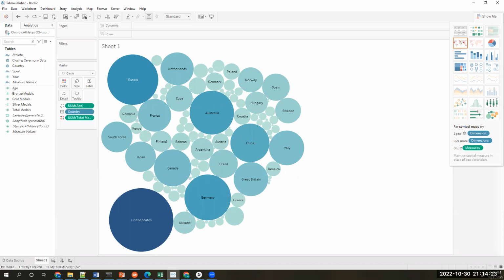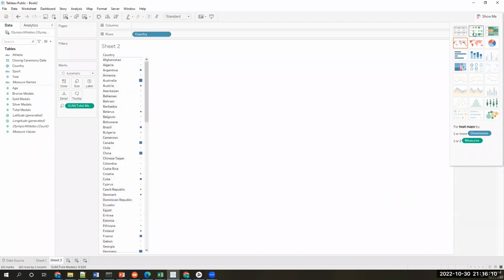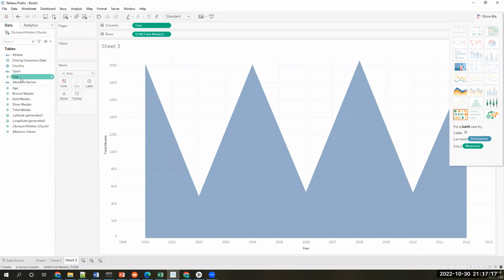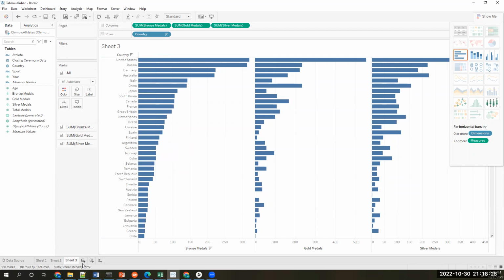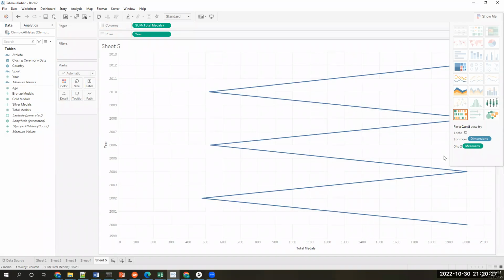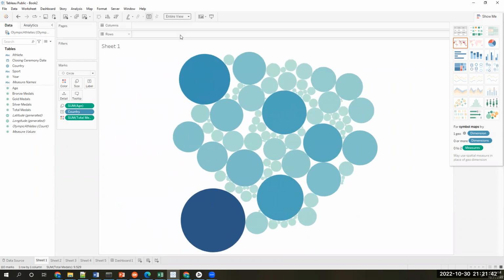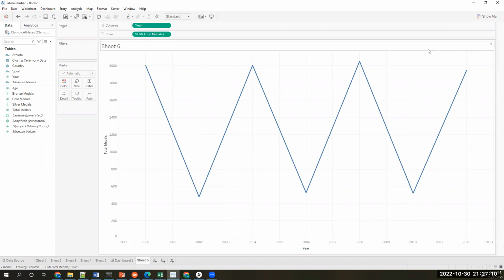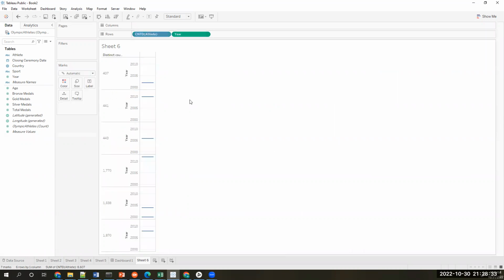Intuites Training Organizer's Personal Meeting Room